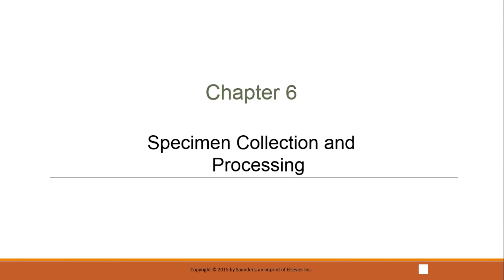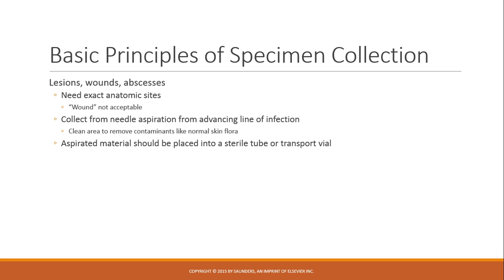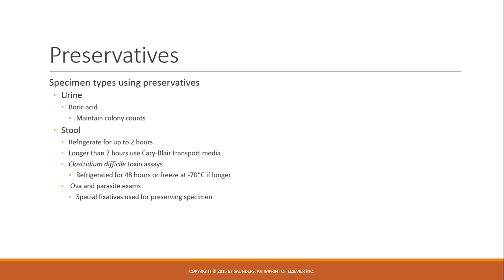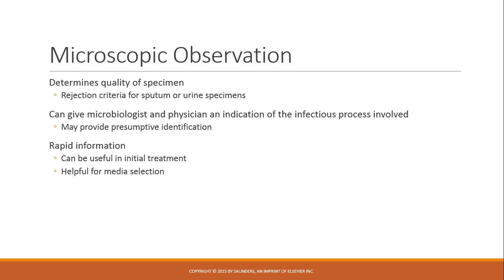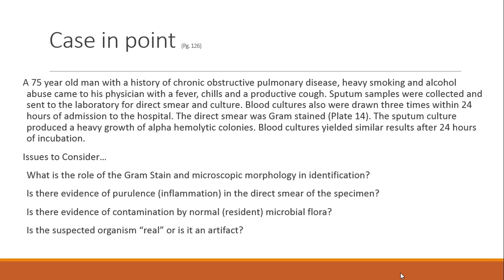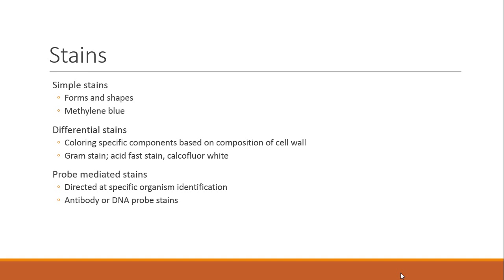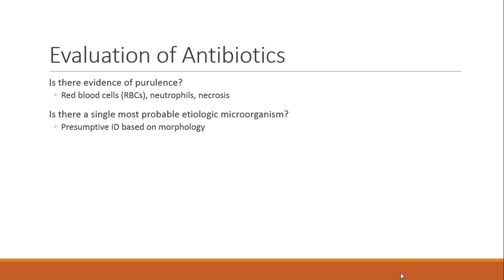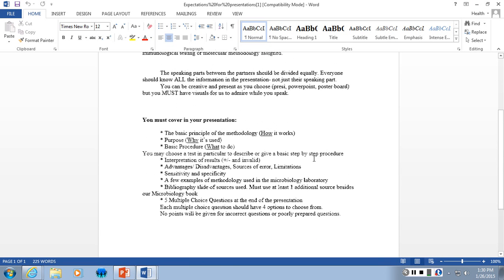Chapter 6 and 7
Specimen collection and processing
Microscopic Examination